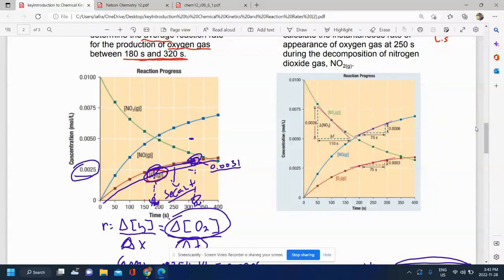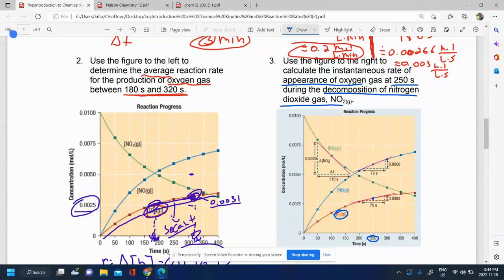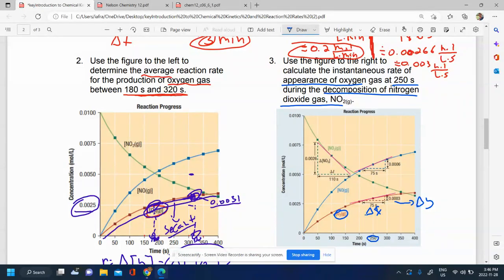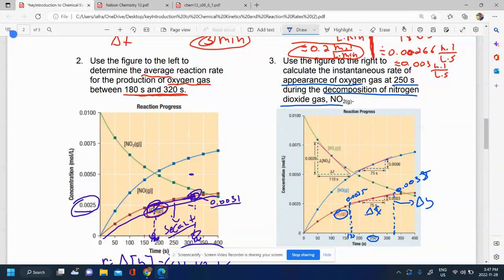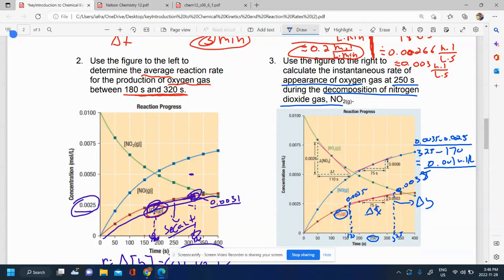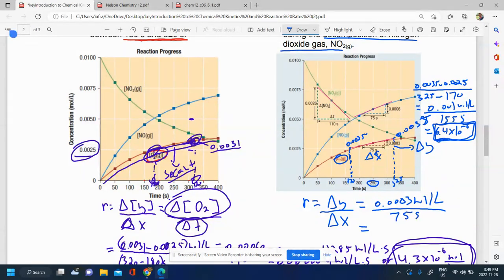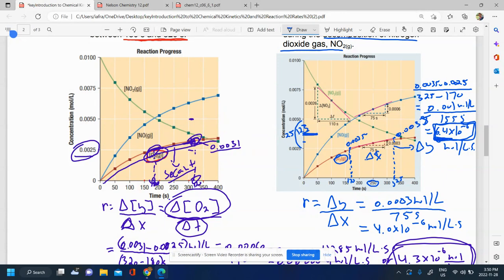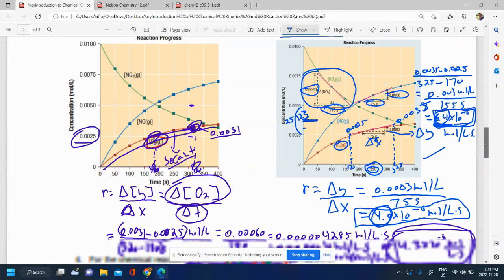Kinetics problem 3.5